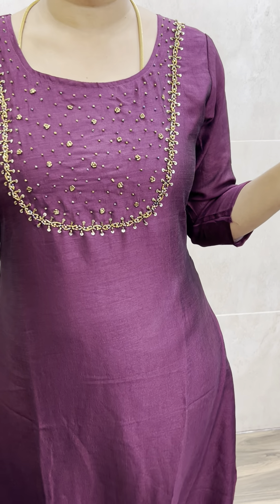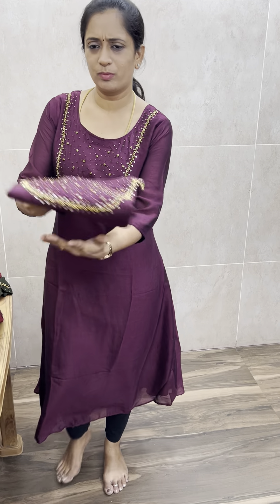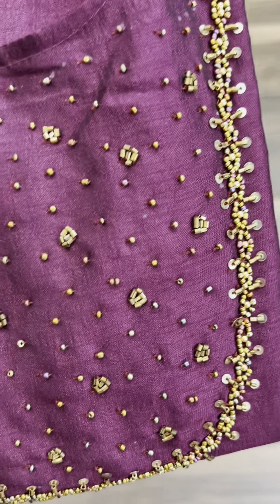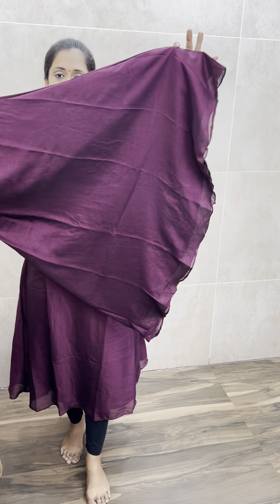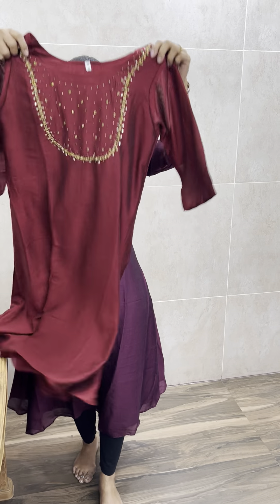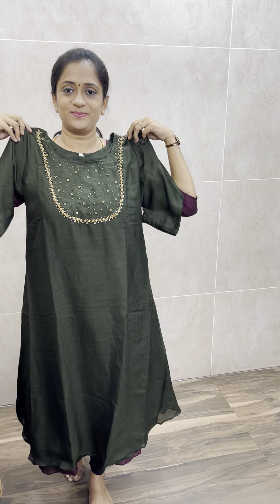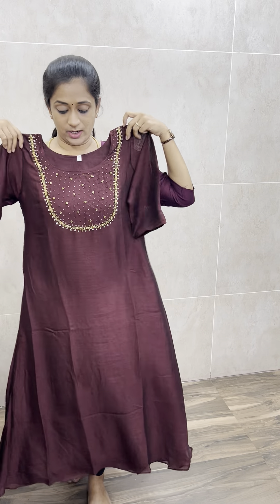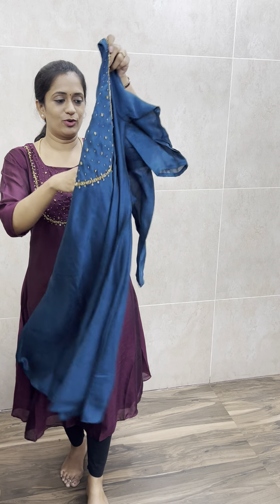Party wear Kurtis at just 699 free shipping